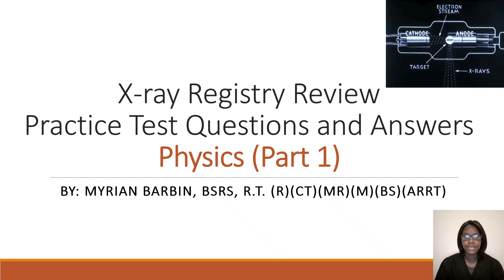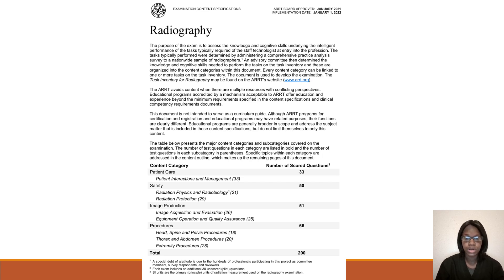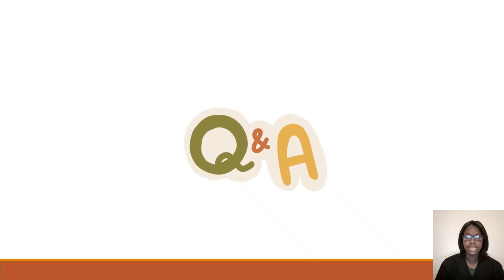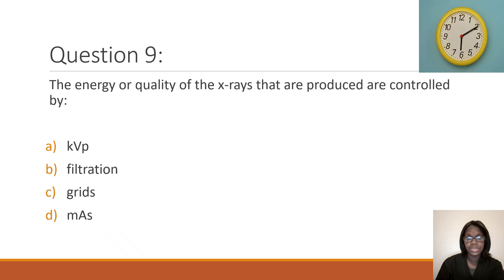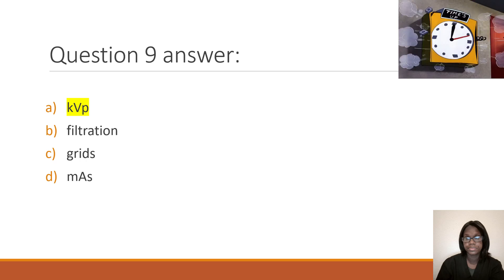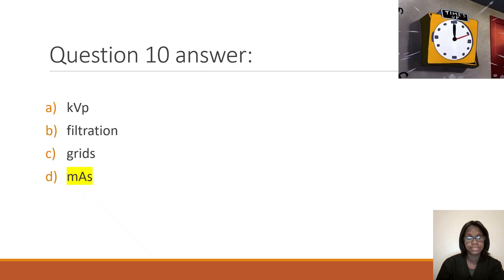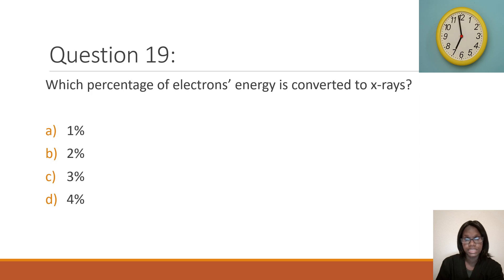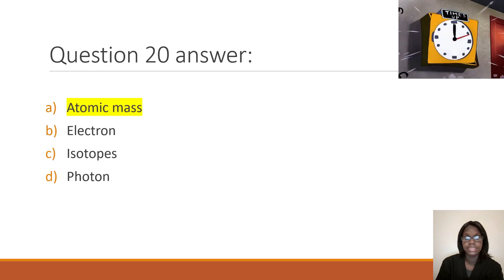Radiography Exam Practice Test: 20 ARRT Physics Questions with Explained Answers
Here is part 1 of the x-ray registry review. This video will have physics test questions and answers. You can use this to study for your x-ray registry exam with ARRT, ARRT CQR Radiography exam, or any national radiography registry exam.